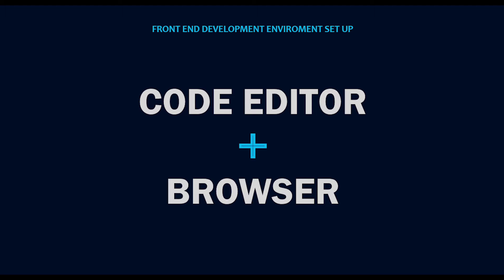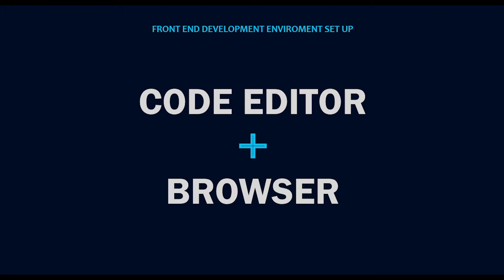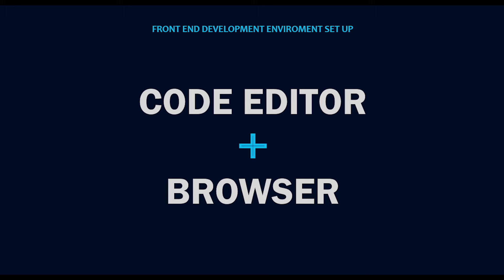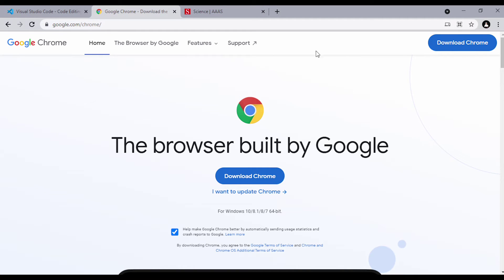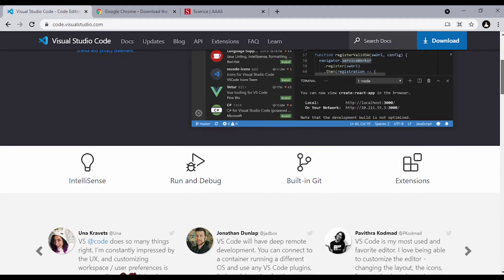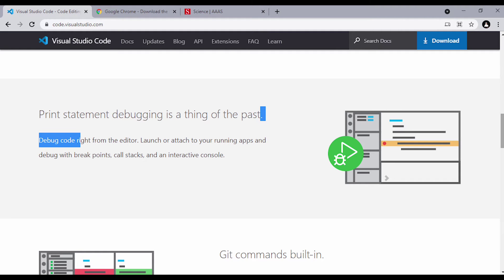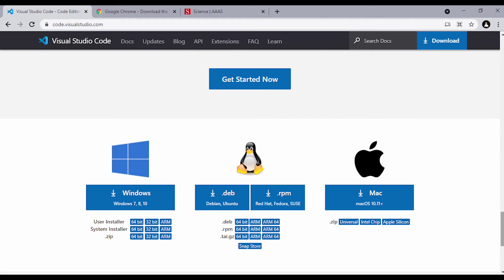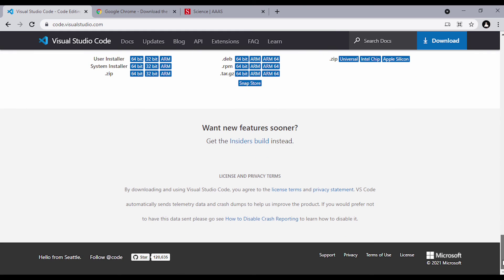Frontend Web Development: Get Your Environment Ready!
How to setup environment for Frontend Web Development.

Got messages on the last video i did on setup about the video quality, so I decided to redo another one. I hope the quality of this is better ☺️.

*None of the music used in this video belongs to me*

Your feedbacks are highly appreciated